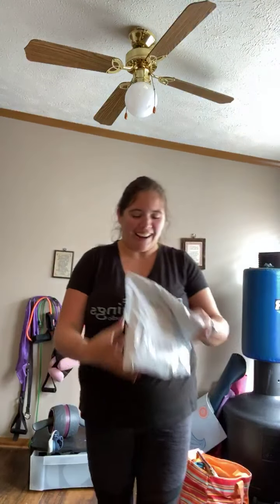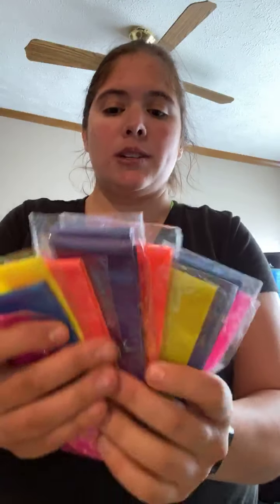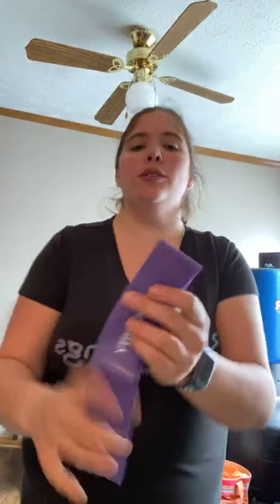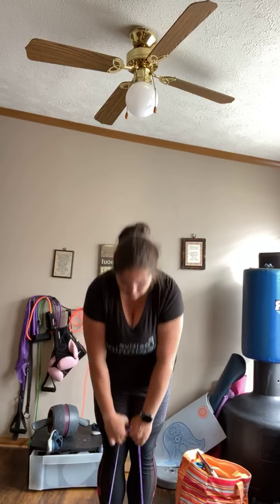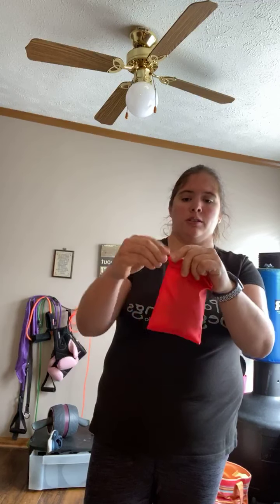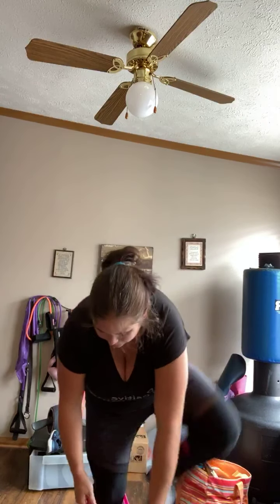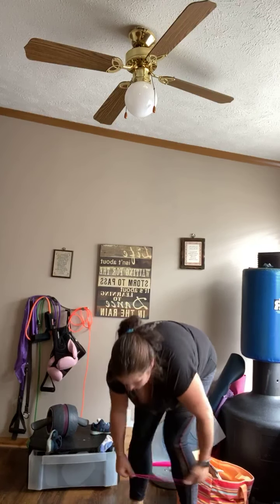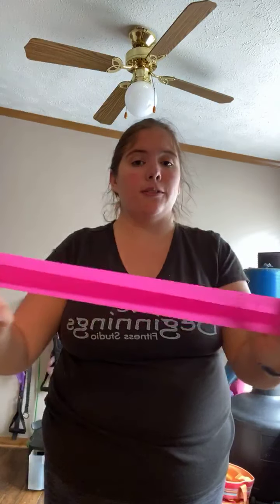Zyia bands! Let us know if you need any!